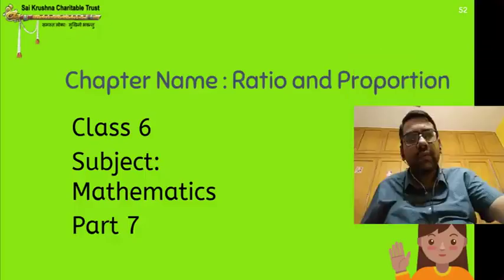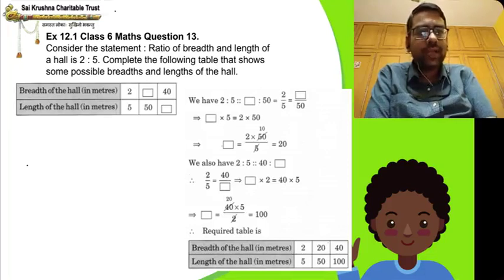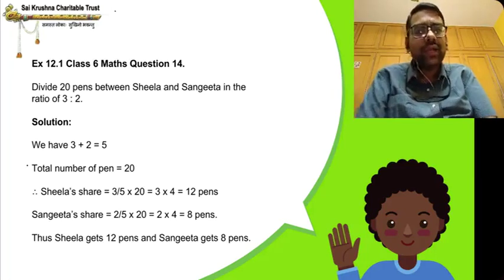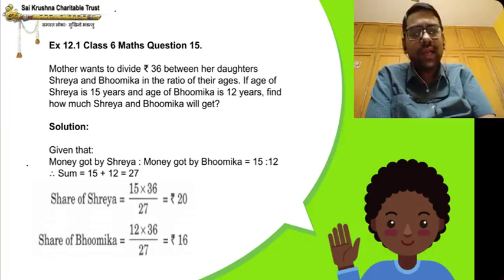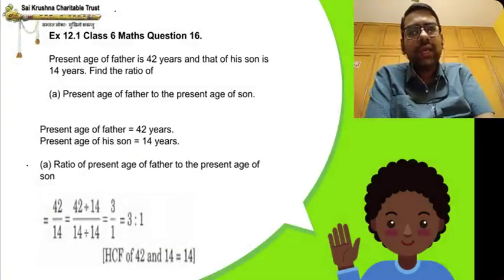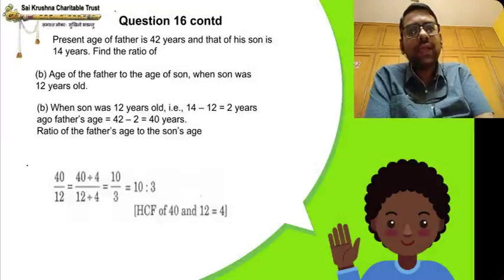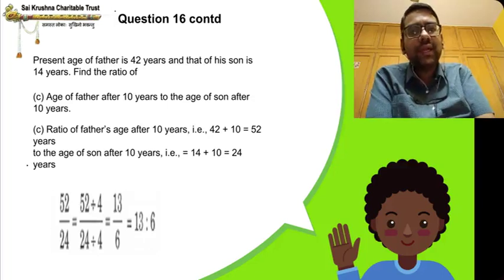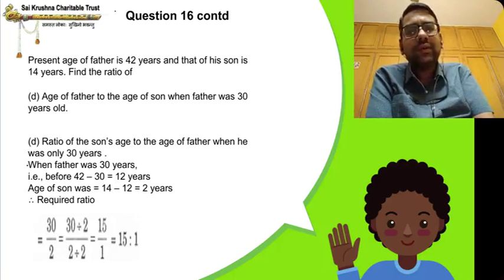#2387 - Ratio and Proportion | Class 06 | Mathematics | Chapter 12 | Part 07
Ratio and Proportion | Class 06 | Mathematics | Chapter 12 | Part 07